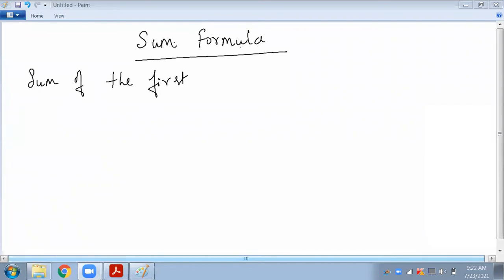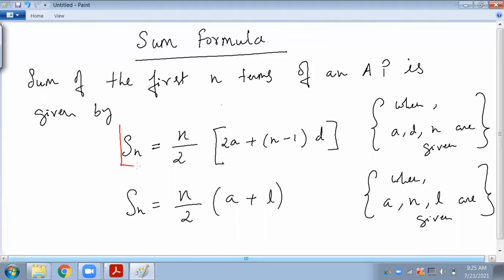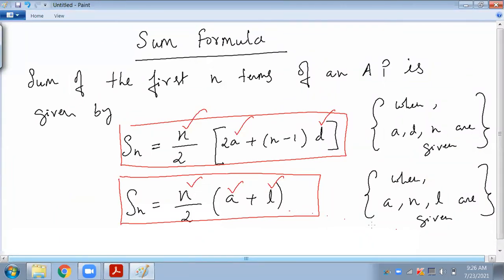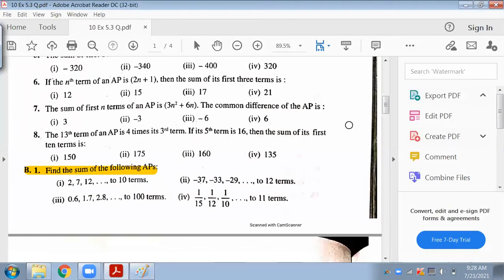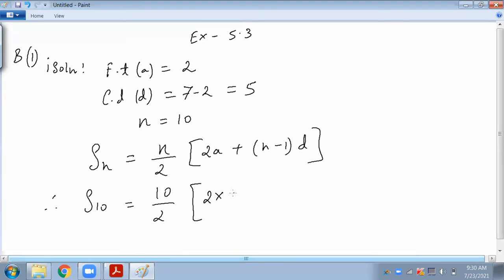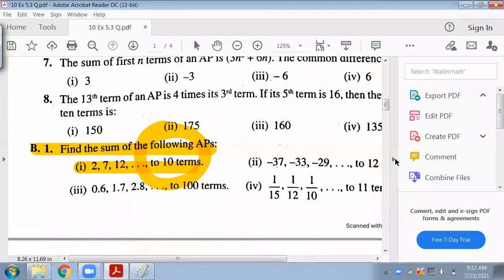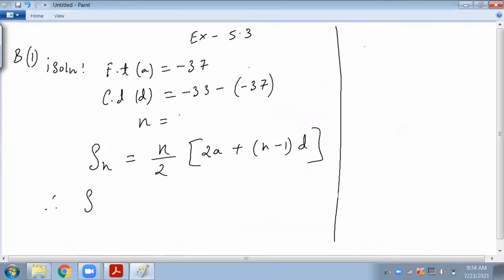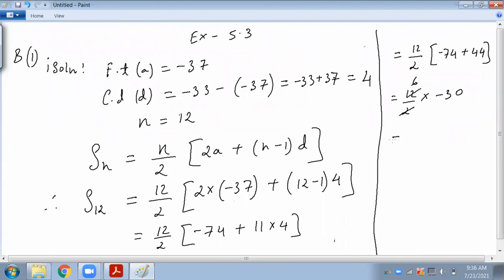Grade 10 Maths Chapter 5 (Arithmetic Progressions) Q 1